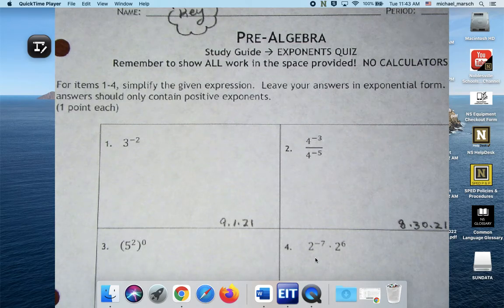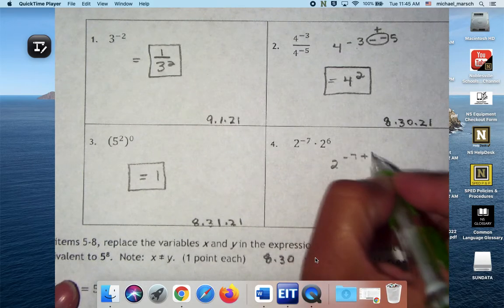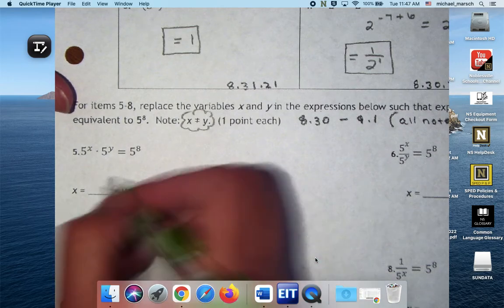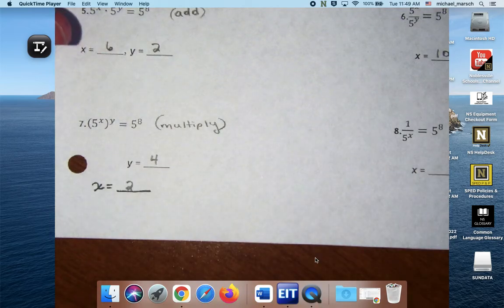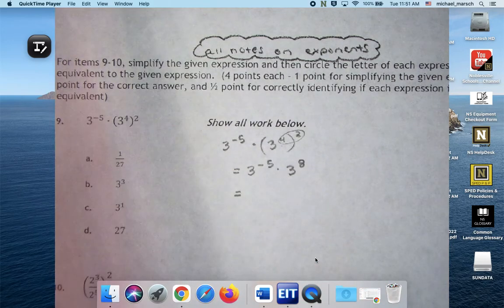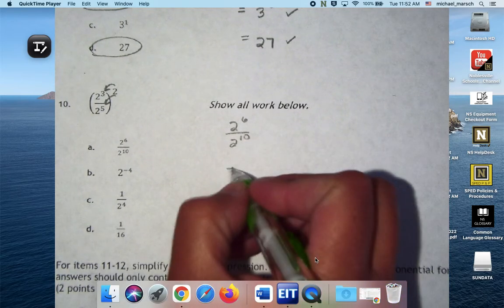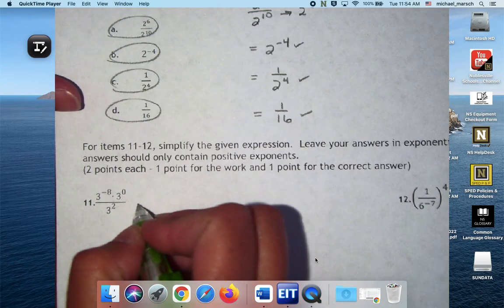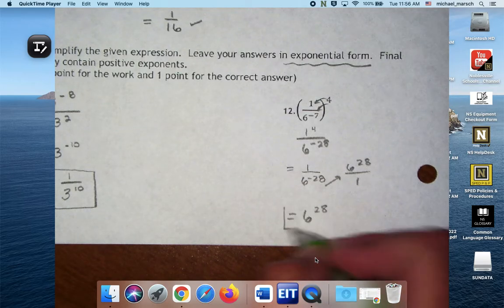Pre Algebra - Week 6 Exponents Quiz Study Guide (answers video)